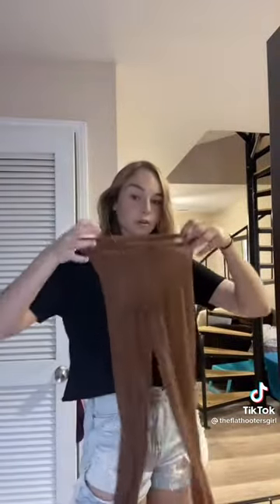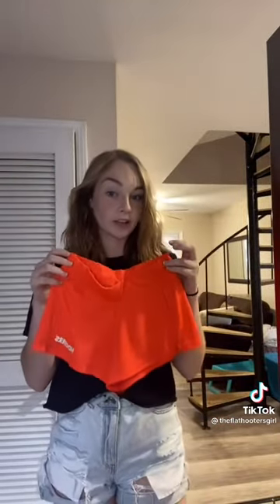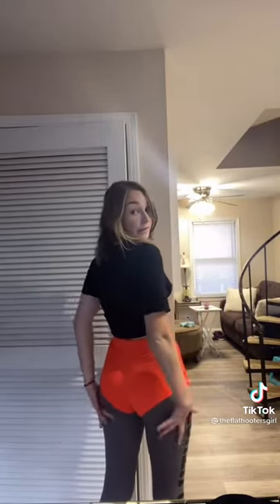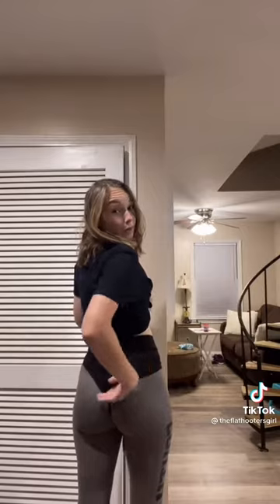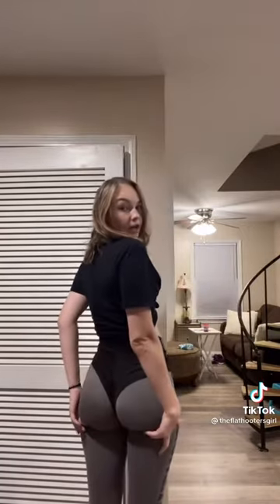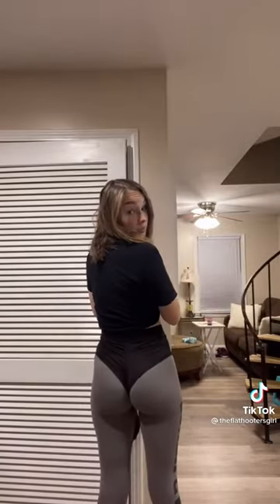Hooters Backtracks After Super Short-Shorts Outrage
Hooters released a statement saying that the employees now have the option to wear the old or new shorts.